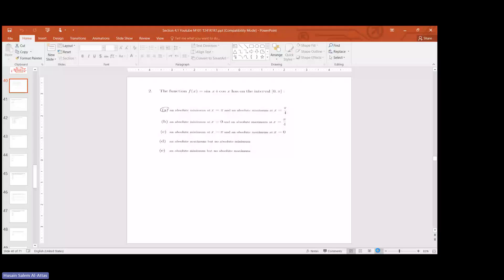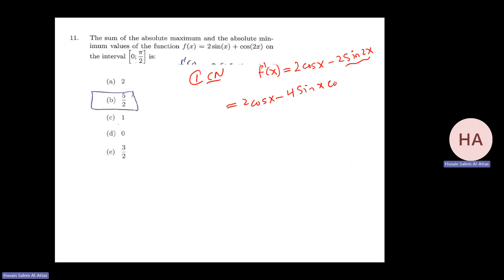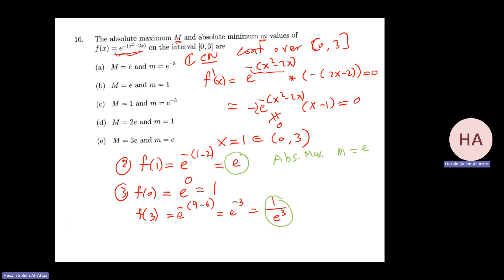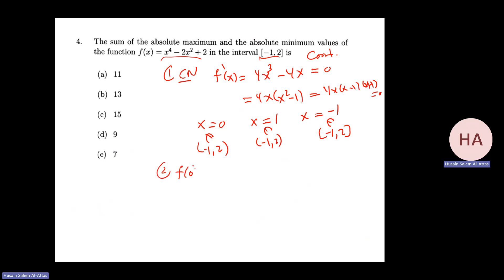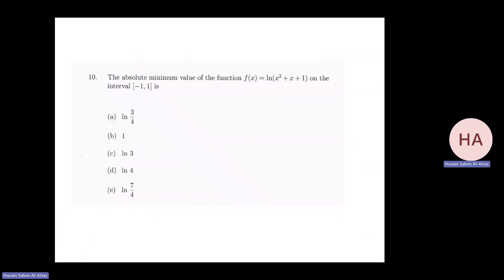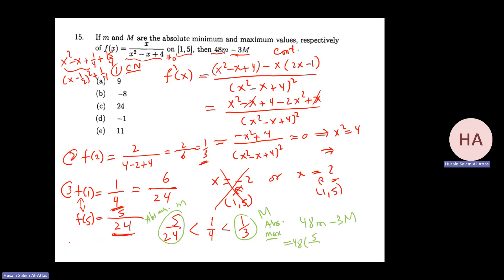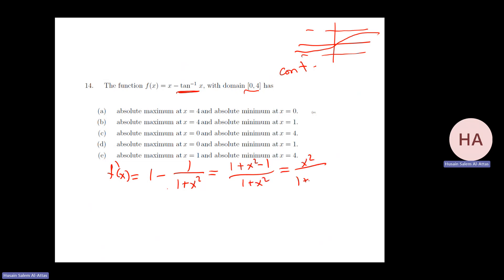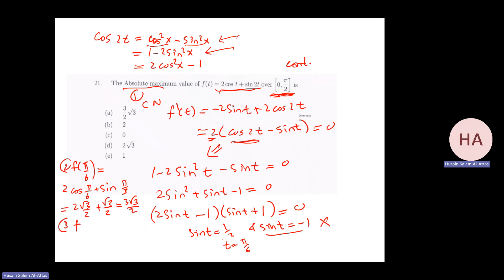Section 4 1 Youtube M101 T241 Part IV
This is the fourth video about Section 4.1